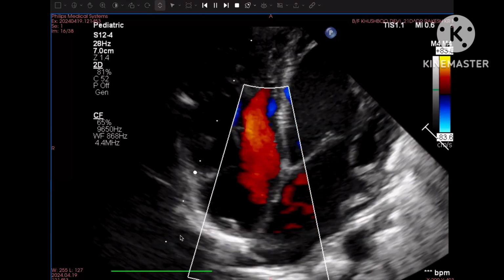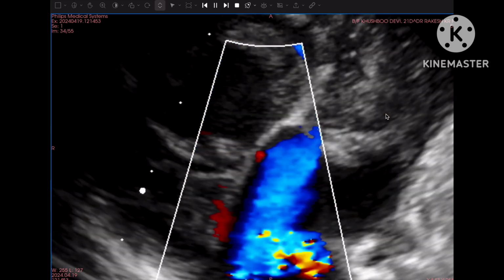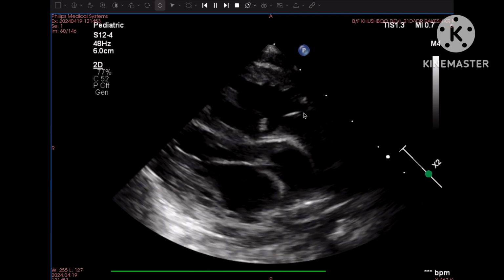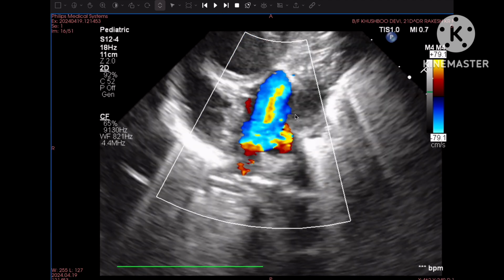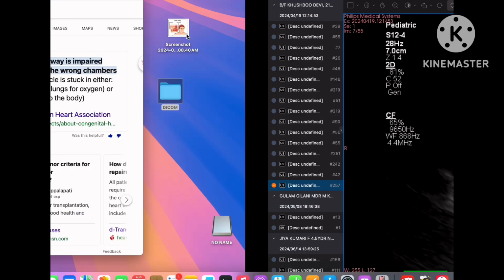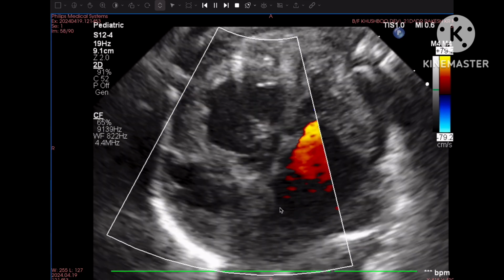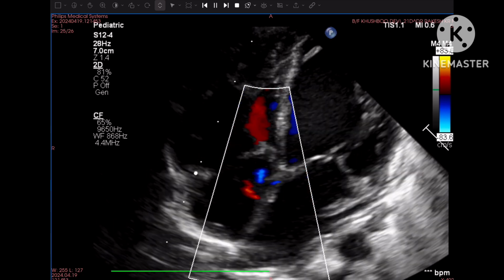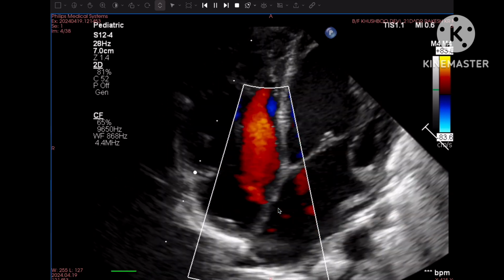D transposition of Great artery with PFO VSD PDA